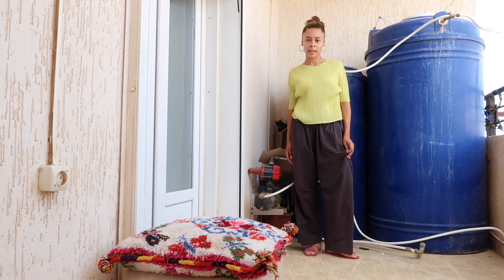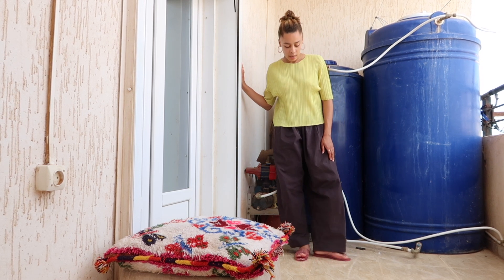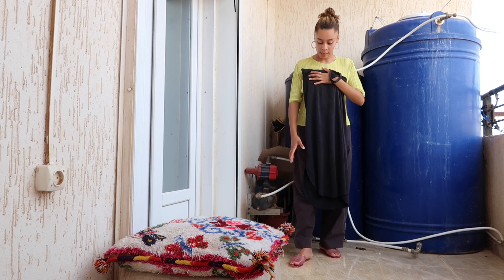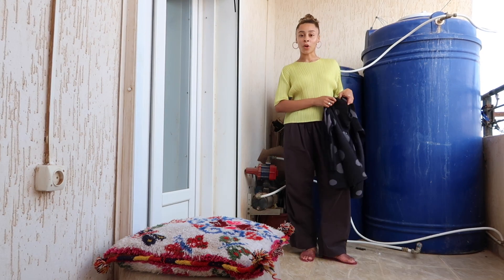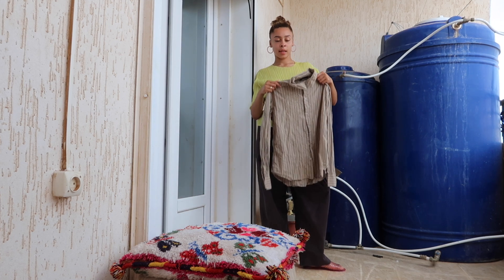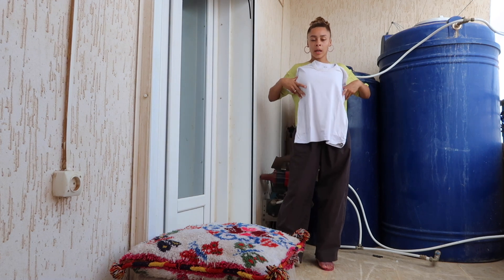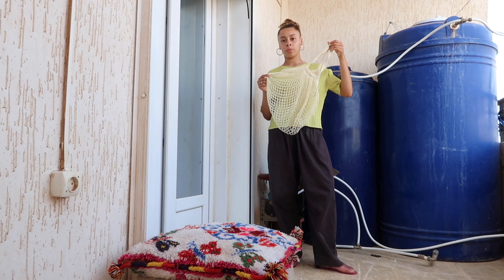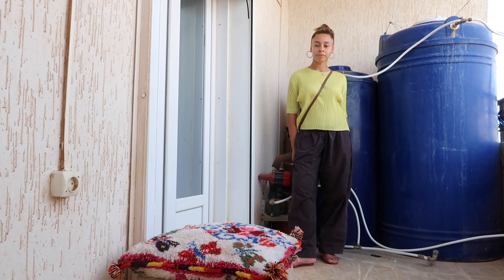what to wear in an islamic country and what I packed/ Algeria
a visit to Algeria. I learn my roots and where my parents come from and why they are the way they are. while doing so I packed a few tops and bottoms to take with me abroad